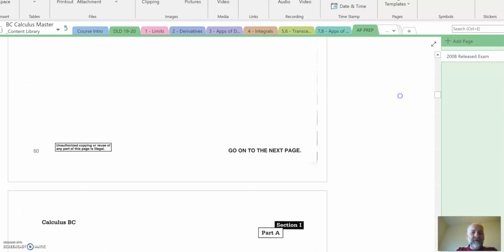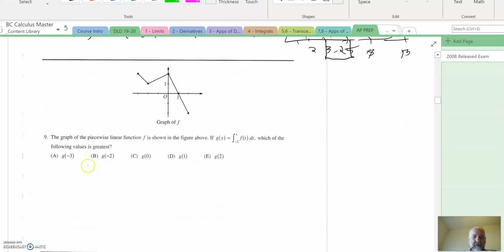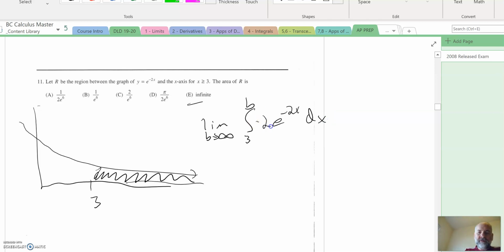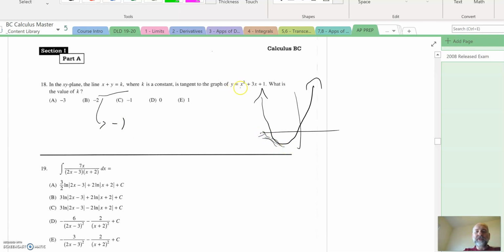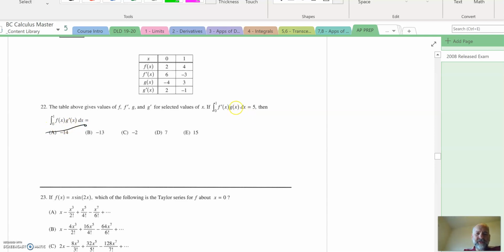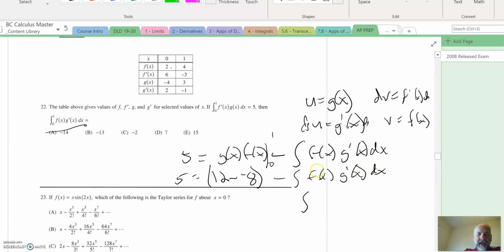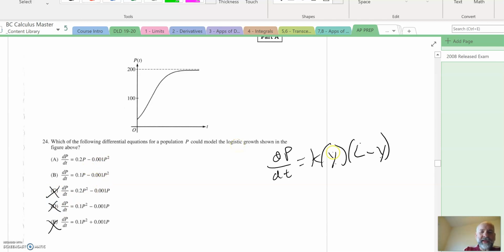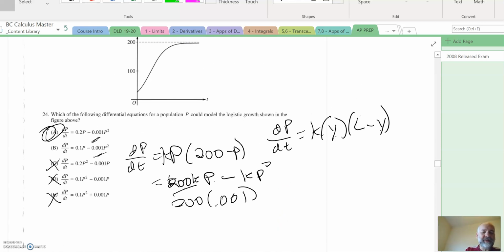2008 hard questions (part 1)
Most commonly missed questions on the 2008 released exam (part 1)